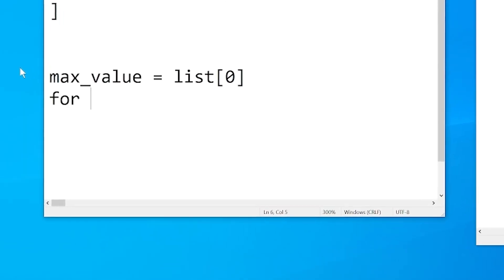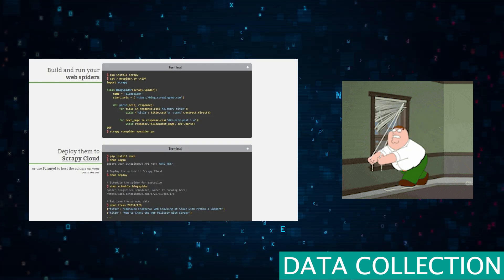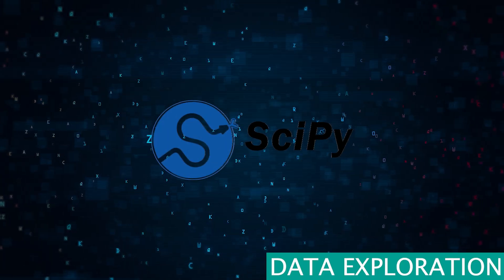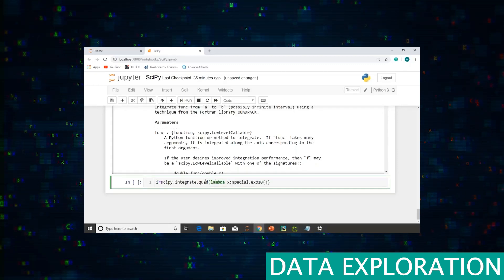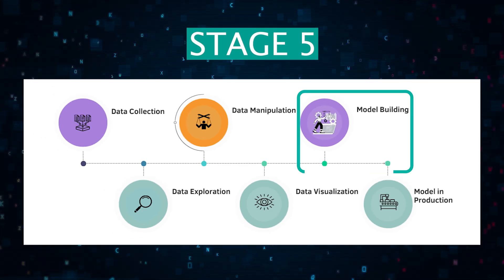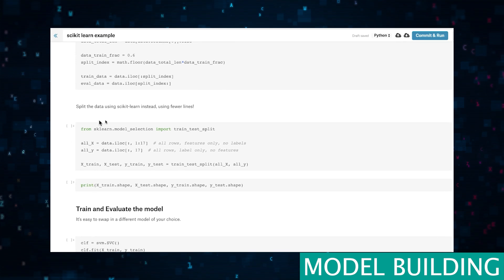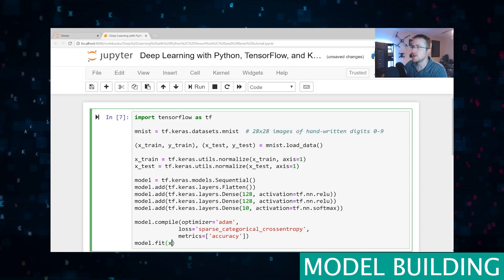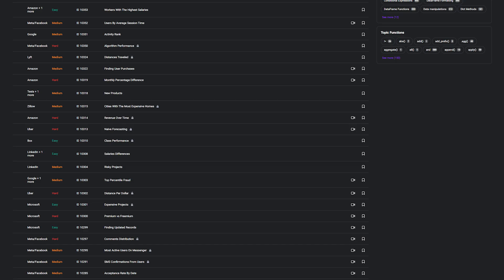The Full Stack Data Scientist - Python Libraries You Need To Know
Congratulations on landing your first data science job! Now, let's ensure you shine with the right tools. In this video, we'll guide you through the crucial stages of a data science project and the Python libraries you need to ace them.

From data collection with SQLAlchemy, Scrapy, Beautiful Soup, and Selenium, to exploration with NumPy, Pandas, and SciPy, we've got you covered. Discover how to manipulate data efficiently with Pandas and Polars, and handle massive datasets with PySpark and Spark SQL. Visualize your insights beautifully using Matplotlib, Seaborn, Plotly, and Streamlit. Then, dive into the model building with scikit-learn, TensorFlow, and Keras, making complex tasks a breeze.

Don't miss out on becoming a data science pro!

Timeline:

Intro: (0:00)
Data Collection Libraries: (0:37)
Data Exploration Libraries: (2:01)
Data Manipulation Libraries: (3:01)
Data Visualization Libraries: (4:32)
Model Building Libraries: (5:52)
Deploying Models into Production Libraries: (7:05)
Conclusion: (3:56)

About The Platform:

StrataScratch is a platform that allows you to practice real data science interview questions. There are over 1000+ interview questions that cover coding (SQL and Python), statistics, probability, product sense, and business cases.

So, if you want more interview practice with real data science interview questions, All questions are free and you can even execute SQL and Python code in the IDE.